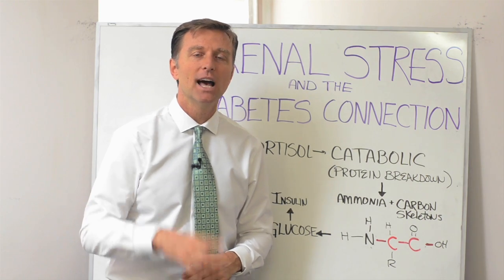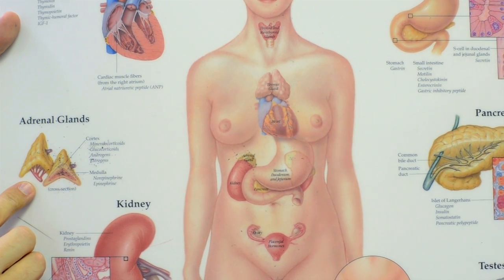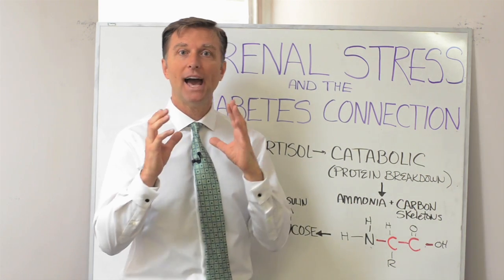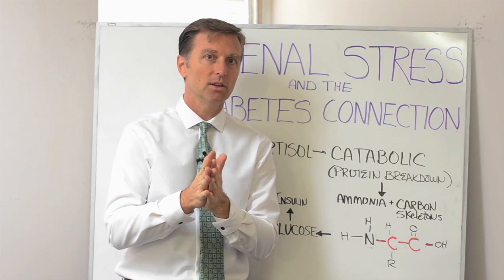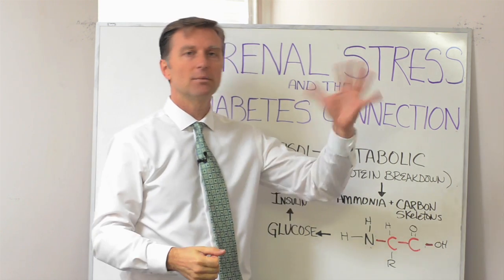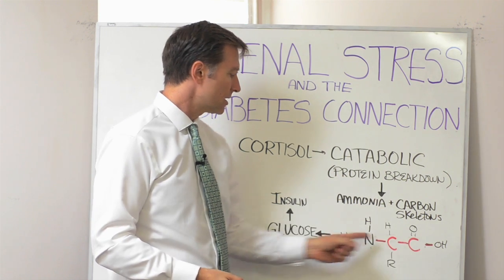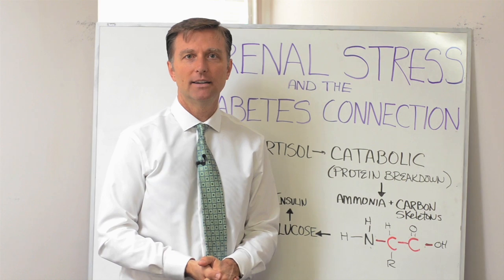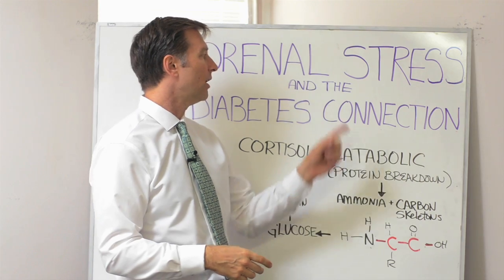Adrenal Fatigue: Is Cortisol Responsible for Your Diabetes? - Dr. Berg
What is the connection between adrenal fatigue and diabetes? Watch this video to find out.

Timestamps:
0:00 Cortisol and the adrenal glands
0:42 Cortisol’s catabolic effects on the body
2:25 The adrenal fatigue and diabetes connection
3:02 What causes adrenal fatigue?

In this video, I want to talk to you about the connection between adrenal fatigue and diabetes.

Diabetes goes beyond just sugar and carbs. Stress plays a role here too. I’m going to show you why.

First, it helps to understand what the adrenal glands are and how they function. Your adrenal glands are located above your kidneys. They produce hormones, including the “stress hormone” cortisol.

Cortisol produces a catabolic effect. Catabolic is relating to the breakdown of molecules or proteins. Anabolic is the opposite of this—which means it builds up muscle. If you are in a catabolic state, your body is breaking down important muscle proteins and making you weak and flabby.

The worst part is that cortisol then turns the broken down proteins into glucose or blood sugar. In turn, this spikes your insulin levels and leads to insulin resistance, pre-diabetes, and diabetes.

This means that if you are stressed, you are going to have a very difficult time losing weight, and you are going to set yourself up for type II diabetes.

I hope this video helped clear up the connection between diabetes, stress, and adrenal fatigue.